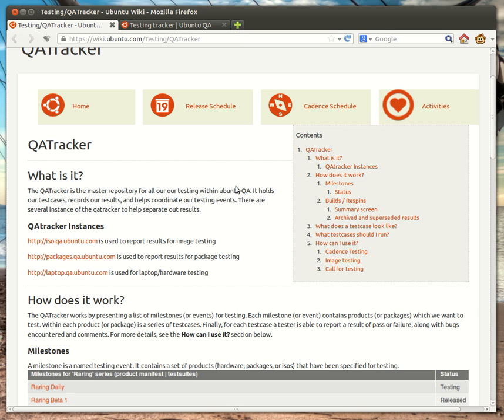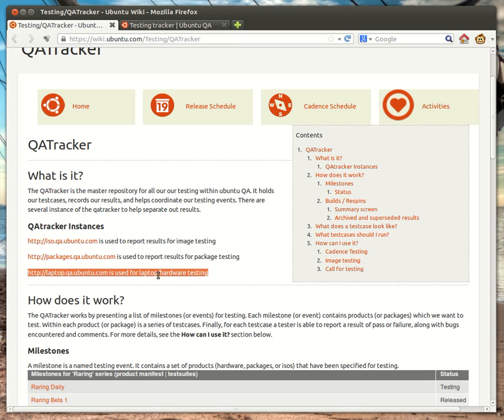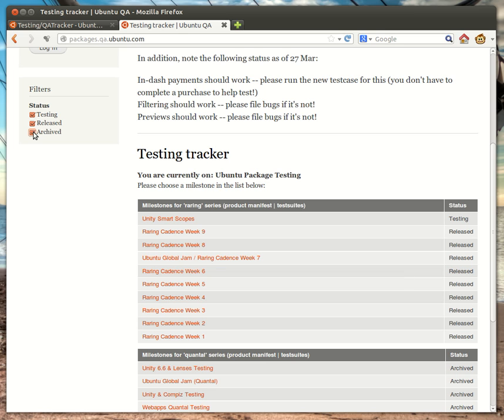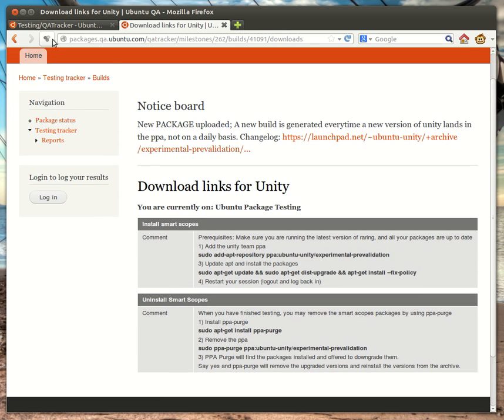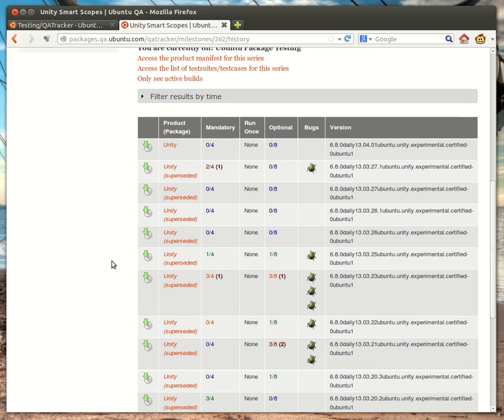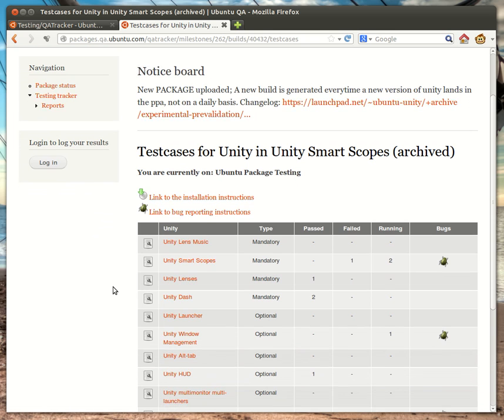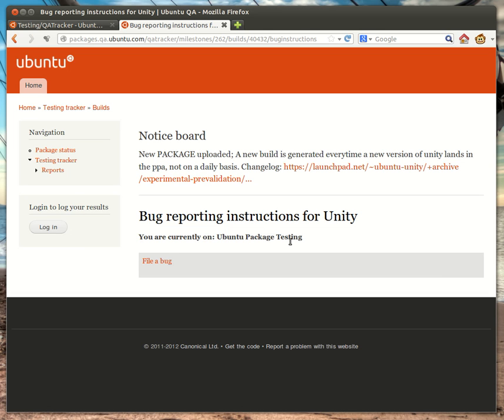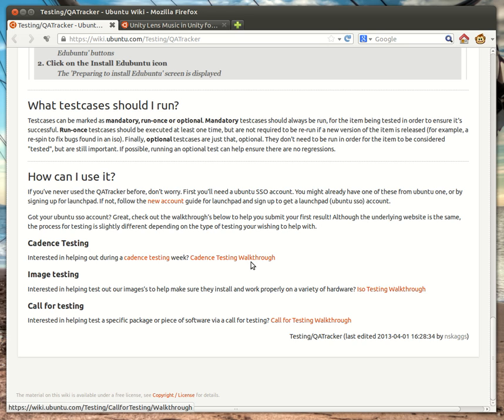QATracker Overview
A visual overview of the terms and definitions found on the QAtracker wiki page on the ubuntu quality team wiki. This helps you understand how to use the site to contribute test results.